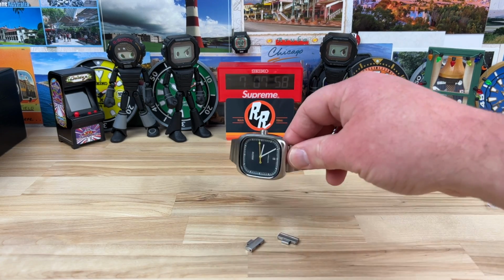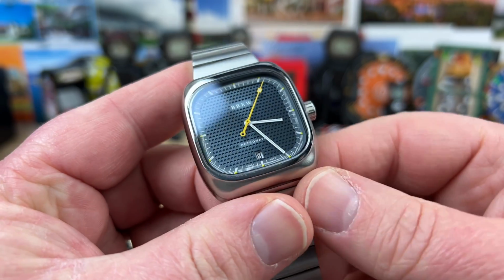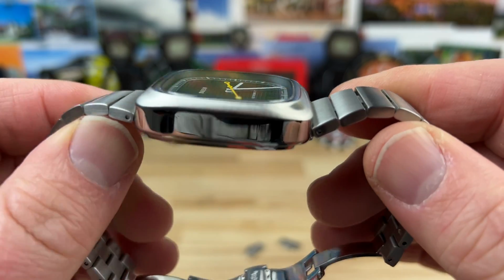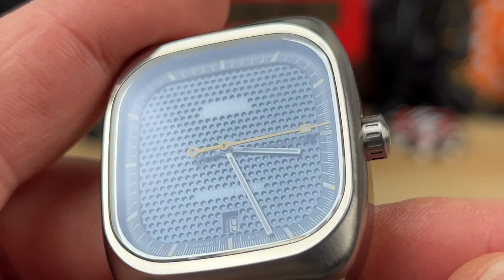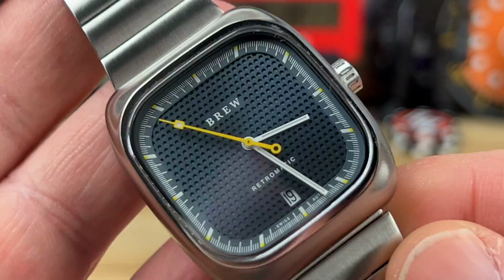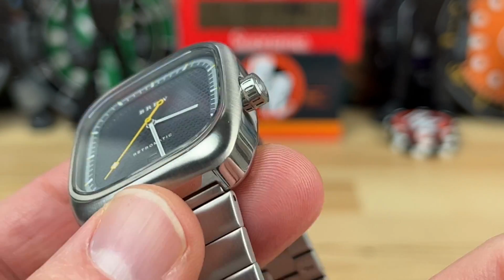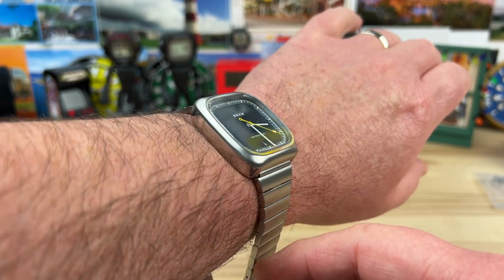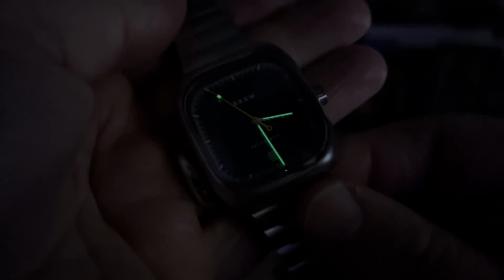Brew Retromatic Automatic Square watch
Width. 36mm
Lug to lug. 39.7mm
Thickness. 11.2mm
Lug opening. 20mm
Crown. 6mm